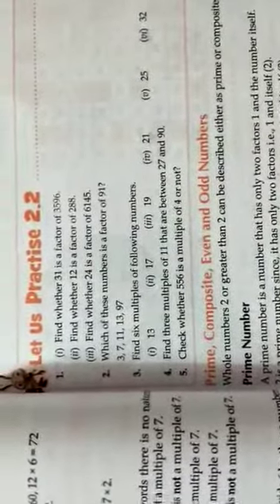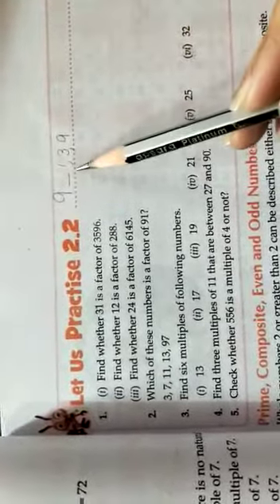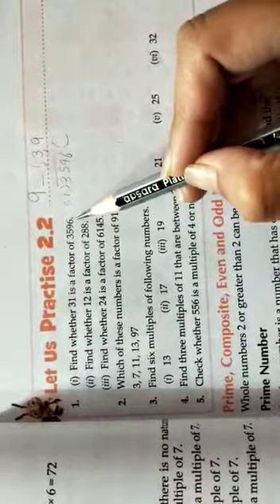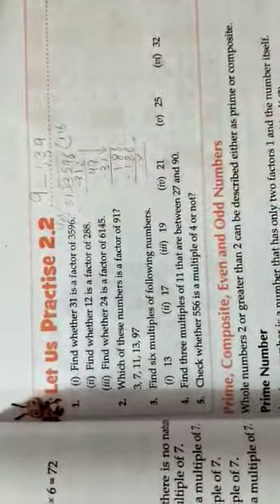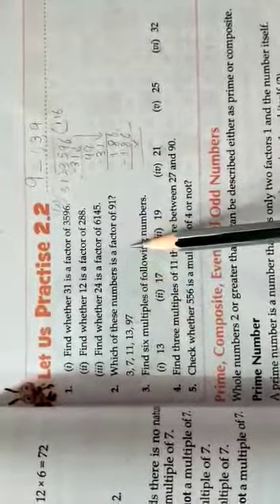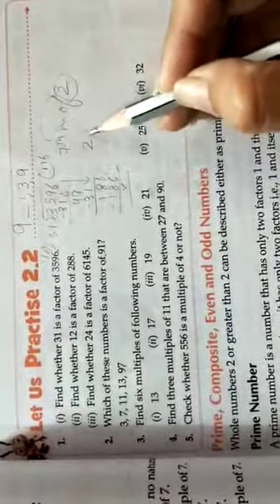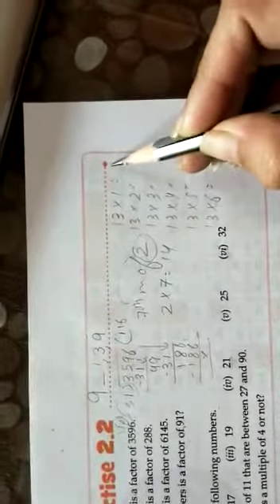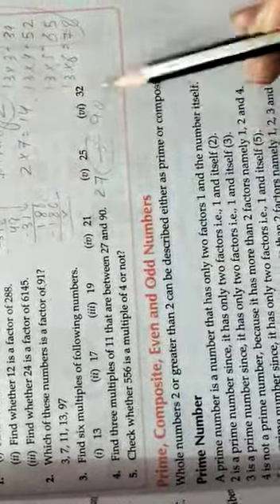Aneja Kiddos School | Class - 6 | Maths | Ch - 2 | Playing with Numbers